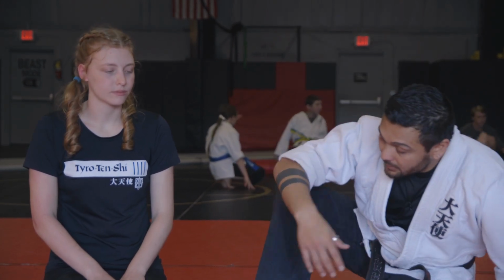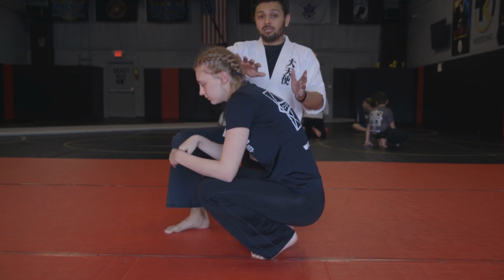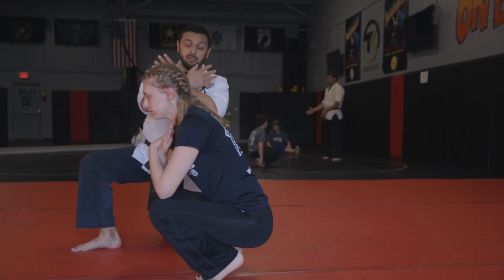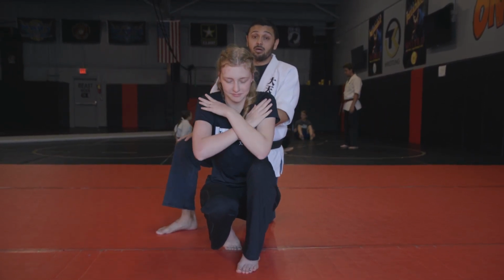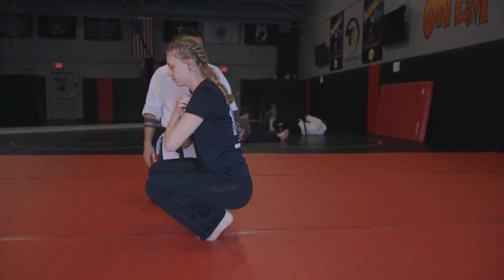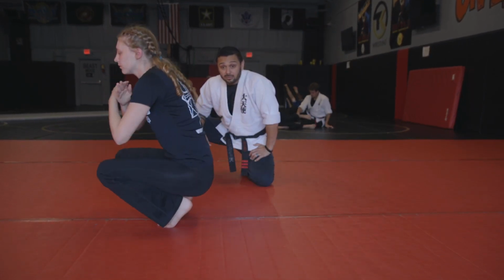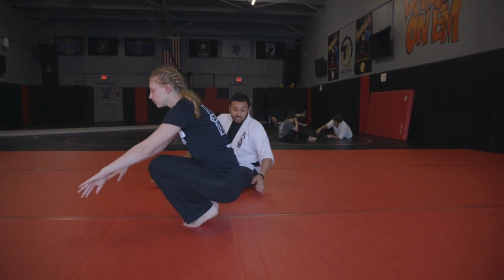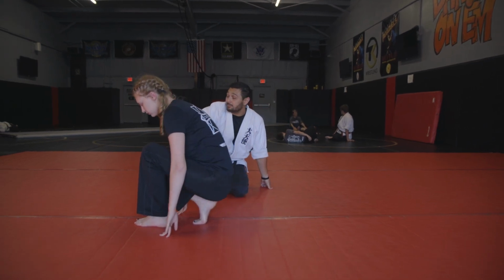How to: Back Falls